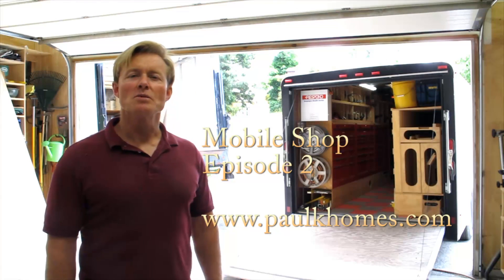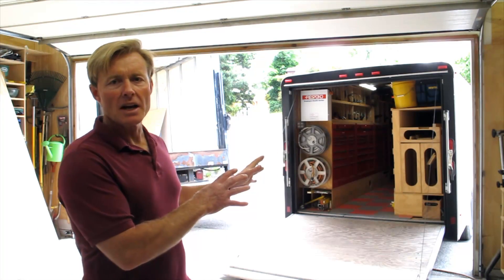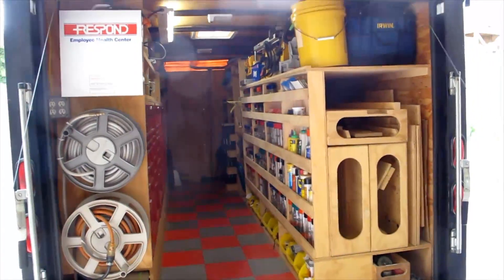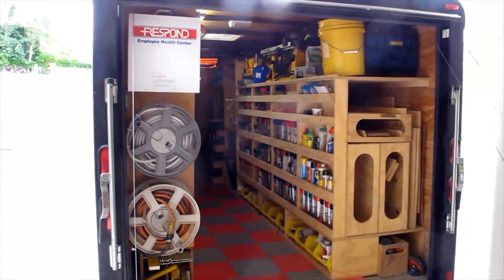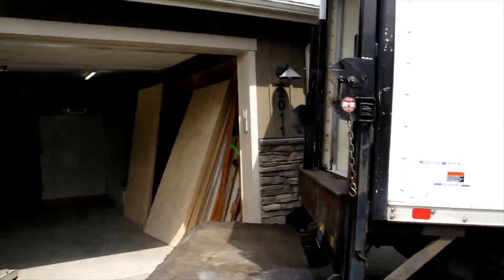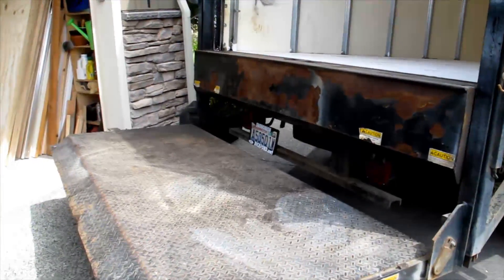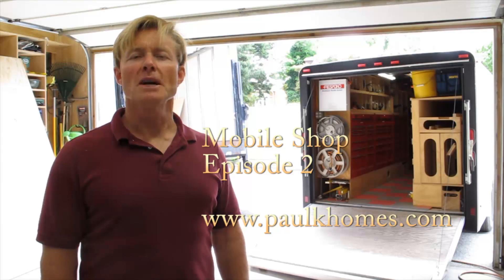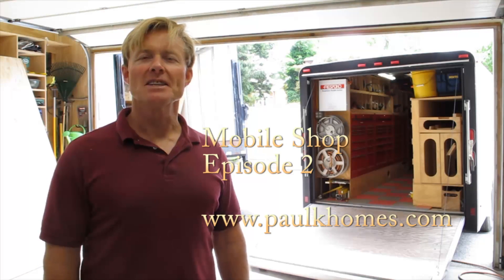Mobile Woodshop Episode 2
Continuation of mobile woodshop development.